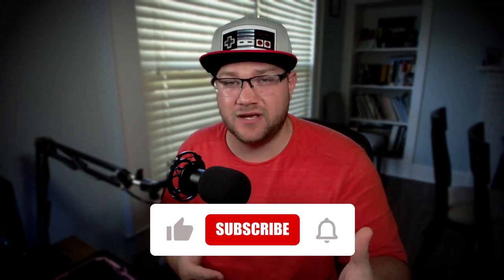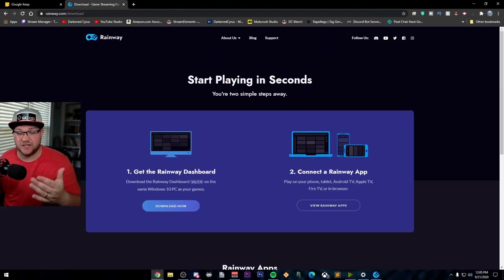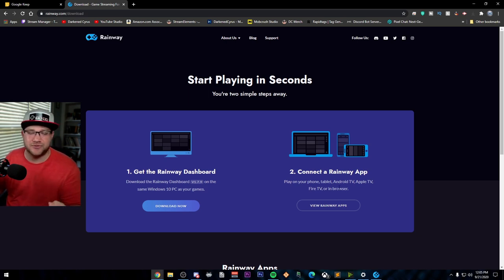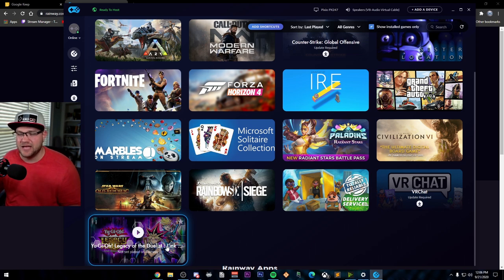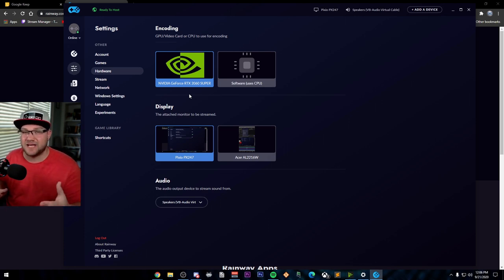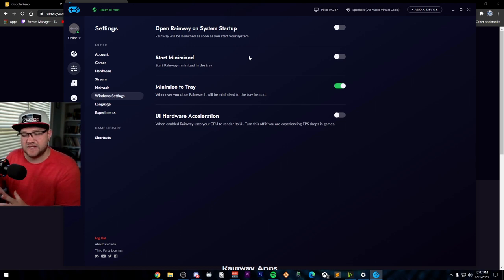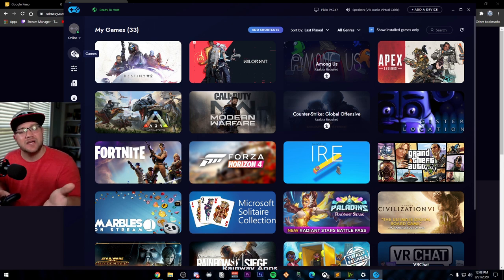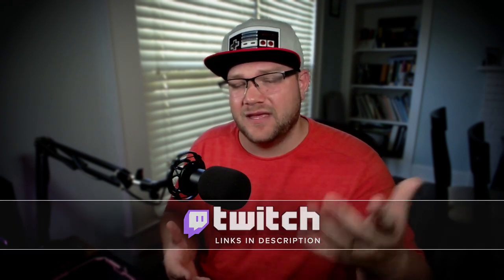Play Your PC/Steam Games On iPhone, Android, Apple TV, Fire TV, Browser, and More!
In this video, we discuss how to use Rainway to play your PC games from Steam, Origin, Battle.net, Blizzard, Epic Games, and other launchers at anytime!  This is a great tool for those gamers who are on the go and want to still experience their PC titles on the go!

315 Views - Apr 1, 2024

68% . 20.4K/30K

. 33% 334/1K
Newest Member:  johnington.♯0
Come Watch My Stream!